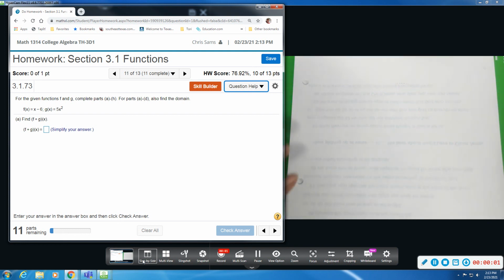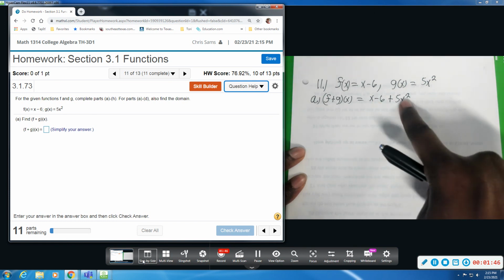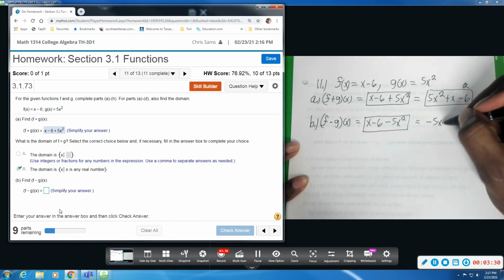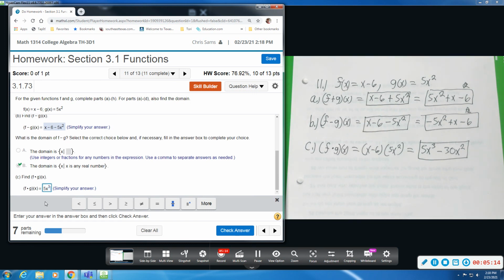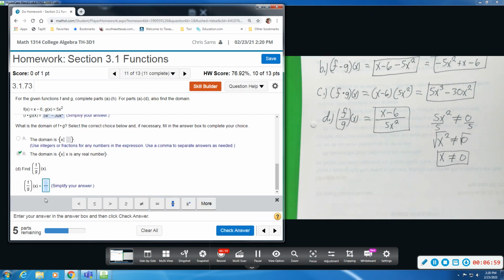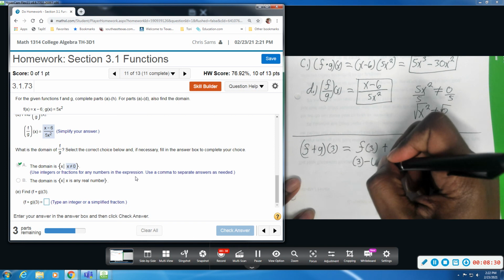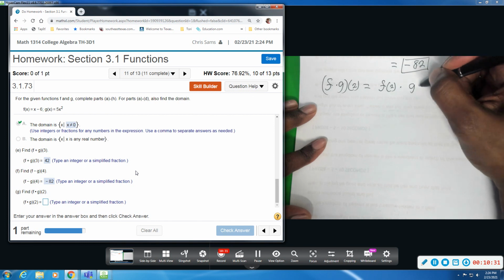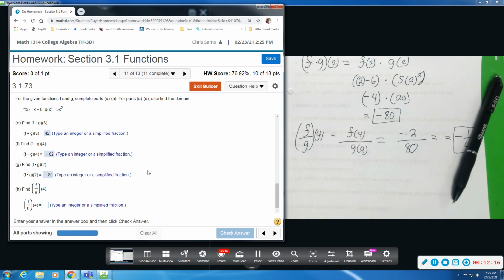Col Alg Mylab 3 1 11